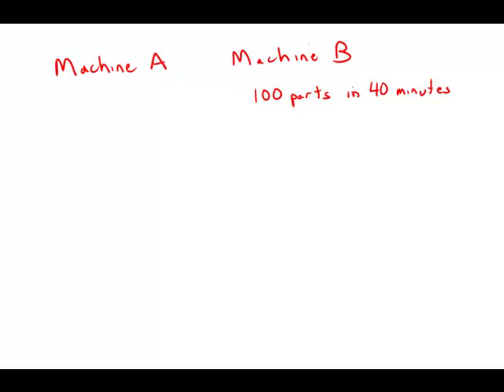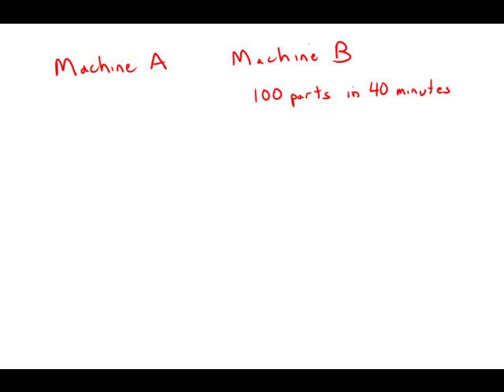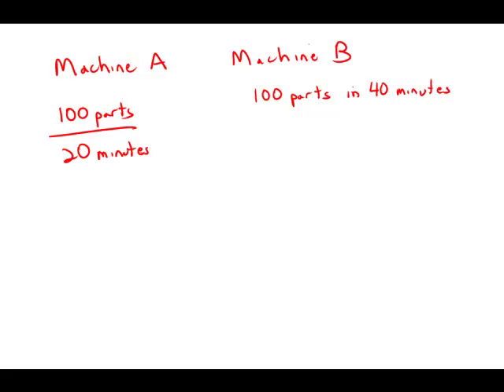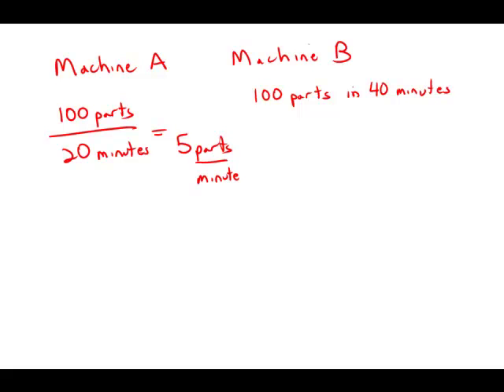GMAT Official Guide 12: Problem Solving 86